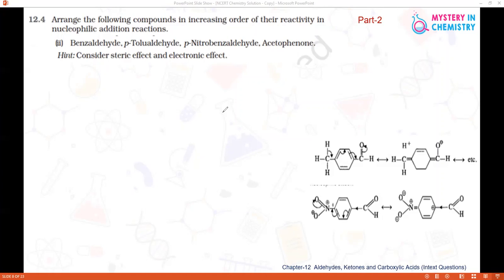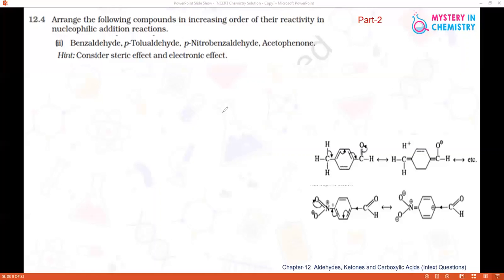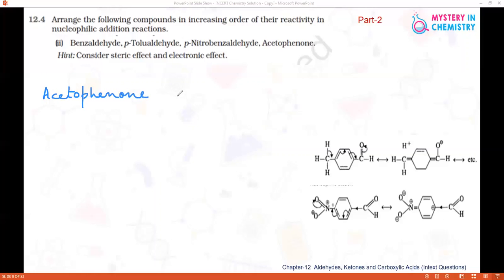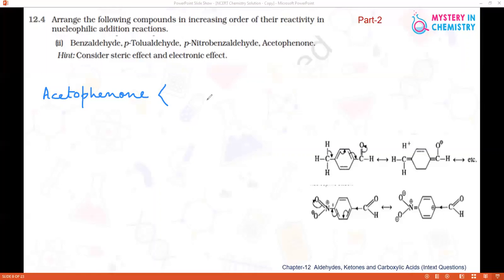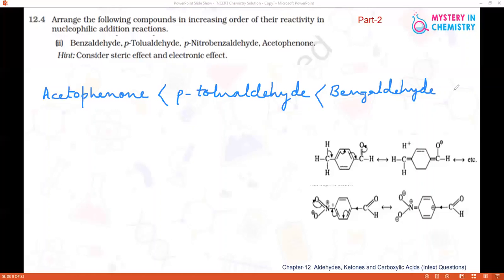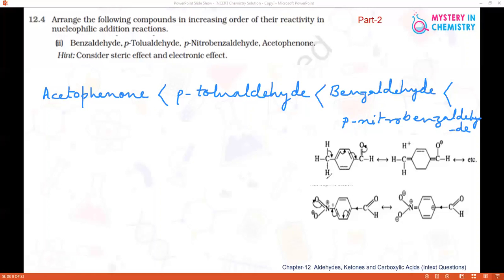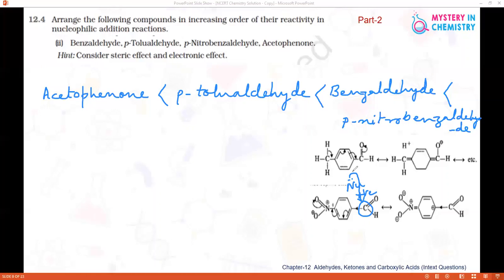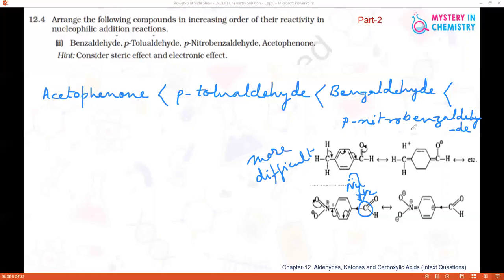Aldehydes, Ketones and Carboxylic Acids / Intext Q. # 12.4 Part-2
Experienced Facilitator Dr Anupa Medhekar explains how to arrange different carbonyl compounds according to increasing order of their reactivity in nucleophilic addition reactions.